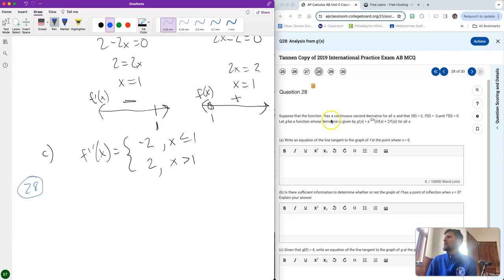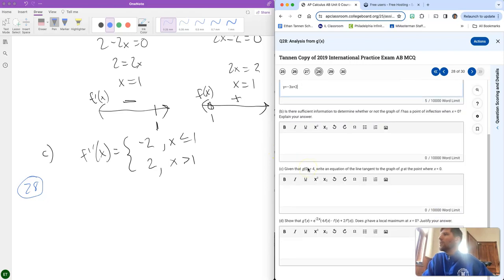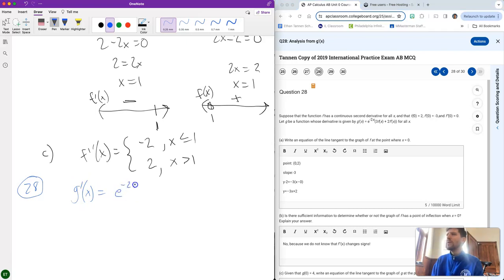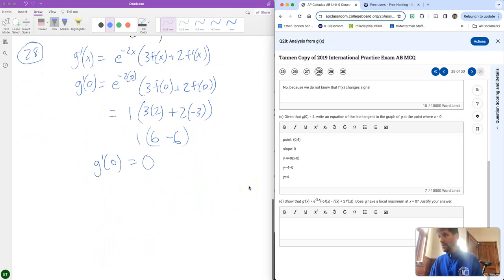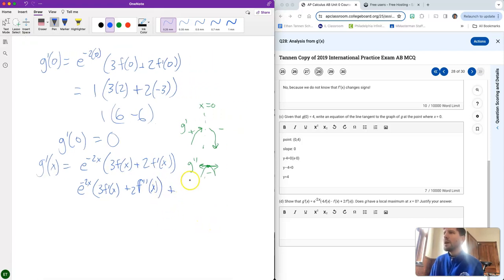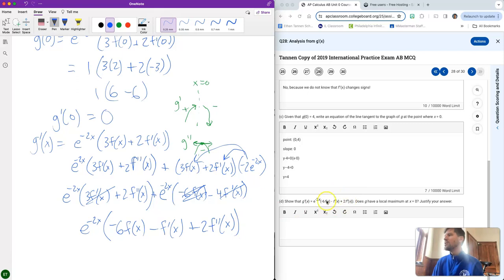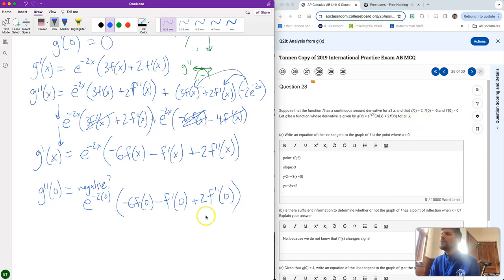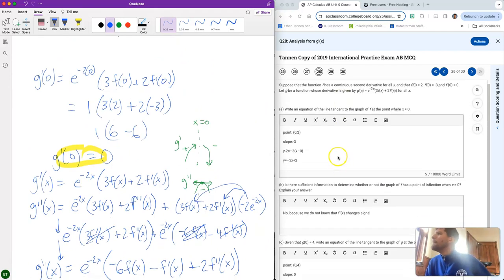#28 from Tannen Copy of 2019 Practice Exam